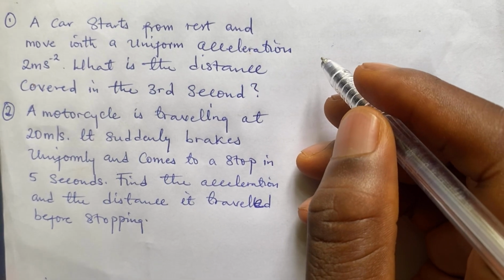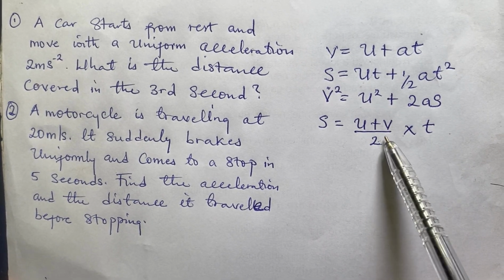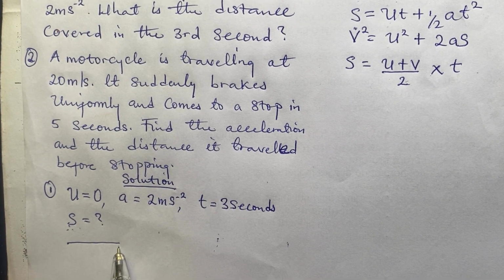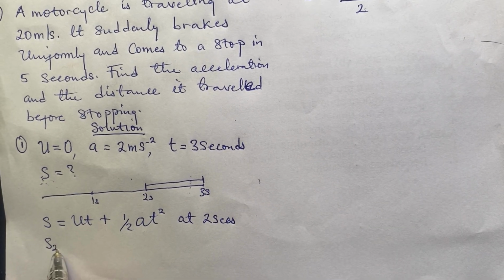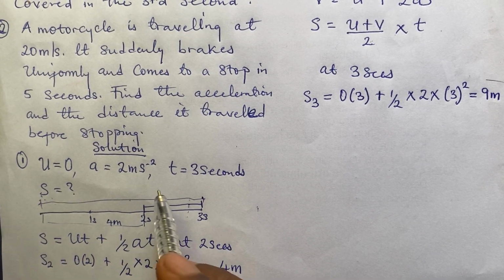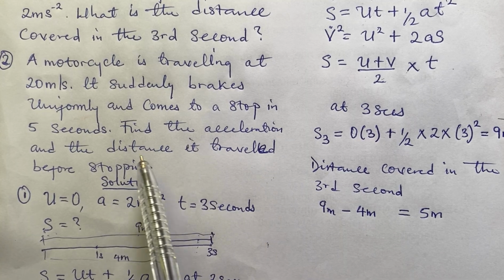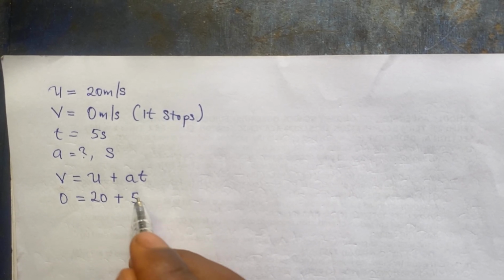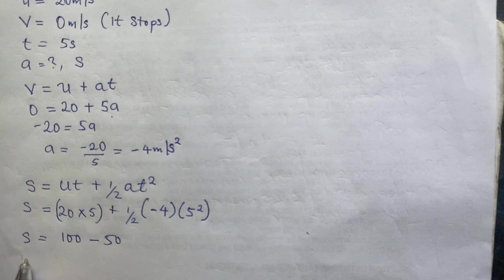How to Solve Equations of Motion Problems Step-by-Step (Kinematics Worked Example)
In this video, I walk through a complete worked example showing how to:
• Find acceleration
• Calculate velocity
• Determine distance covered

Everything is explained clearly so you don’t get confused during exams.

This is perfect practice for WAEC, JAMB, and university mechanics questions.